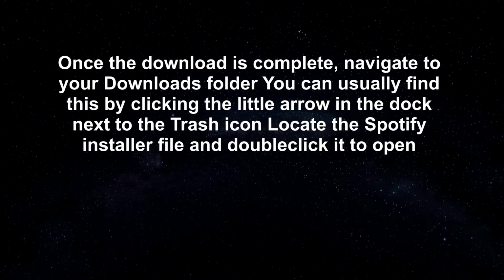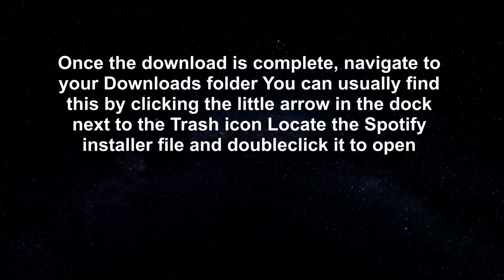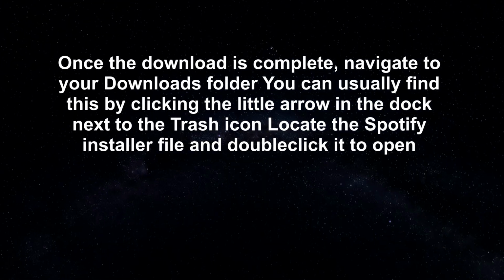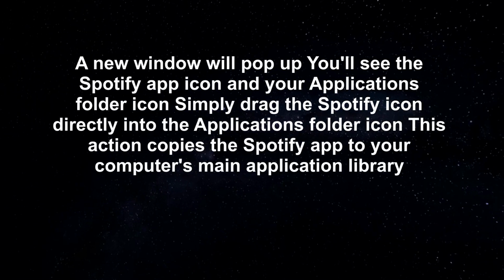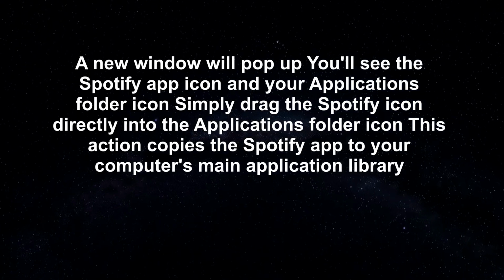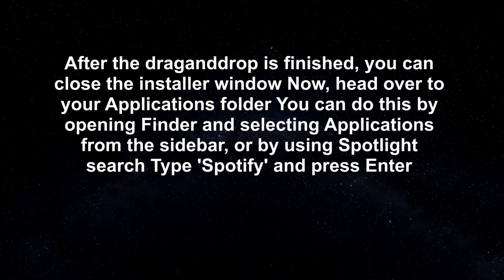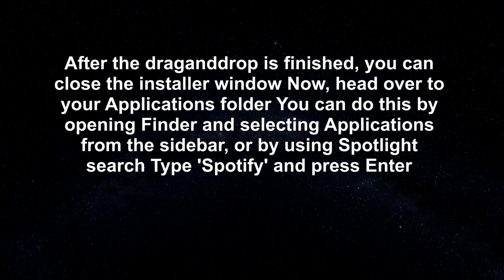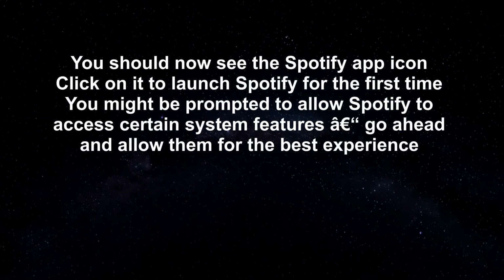How To Get Spotify On Macbook Air - AshleyHowTo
How To Get Spotify On Macbook Air details the steps to download and install the Spotify app on your MacBook Air, providing access to millions of songs, podcasts, and playlists, enhancing your music listening experience on your Mac.

00:00 Intro
00:11 Open Web Browser
00:23 Go to Spotify Download Page
00:37 Download for Mac
00:52 Locate and Open Installer
01:08 Drag Spotify to Applications
01:30 Close Installer and Launch Spotify
01:54 Login or Sign Up